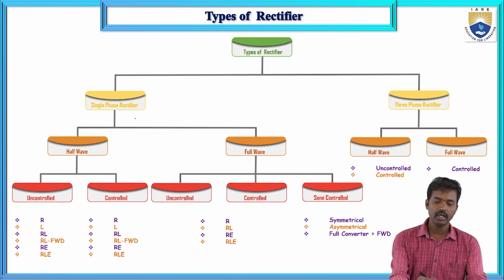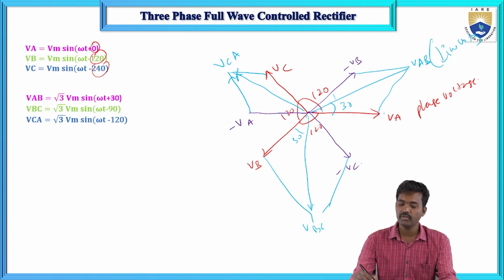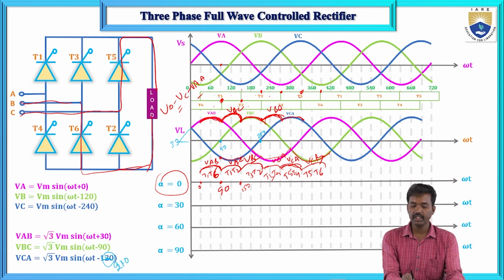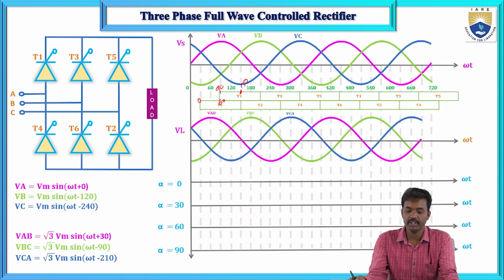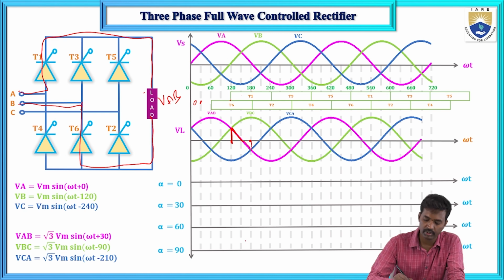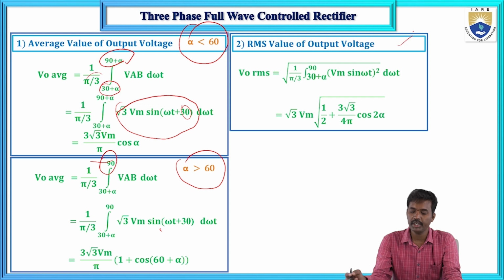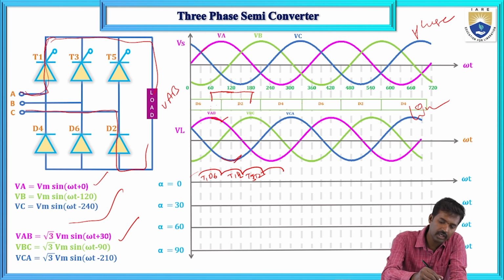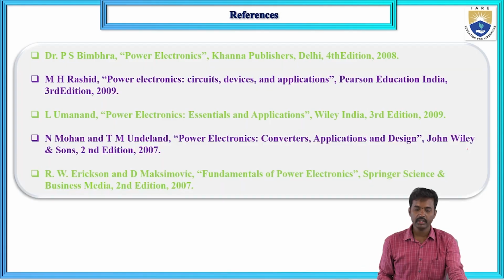Three Phase Full wave controlled Rectifier and Semi Converter by Dr. A Naresh Kumar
Three Phase Full wave controlled Rectifier and Semi Converter by Dr. A Naresh Kumar | IARE

Telangana, India.